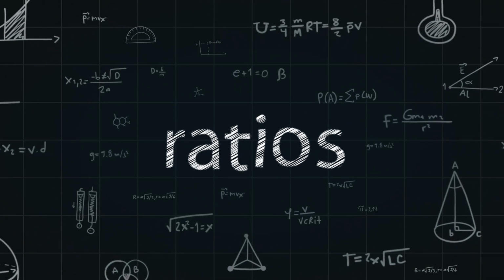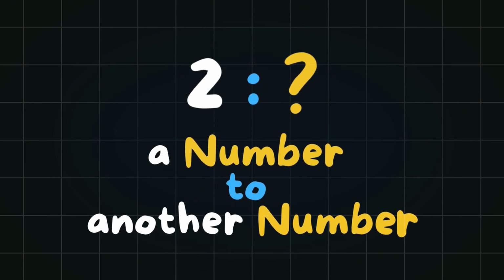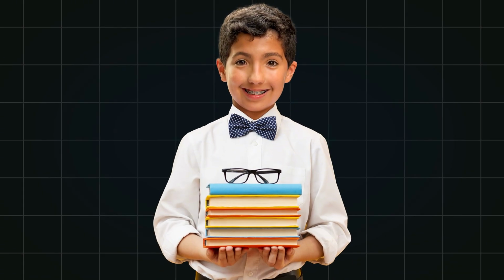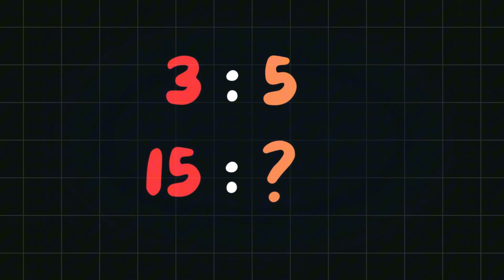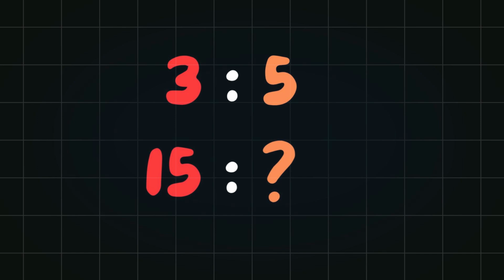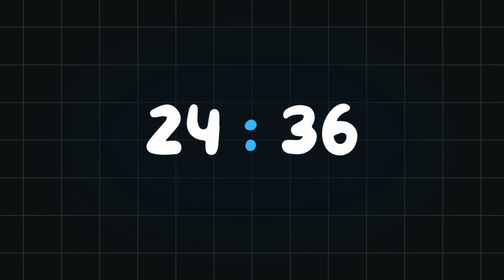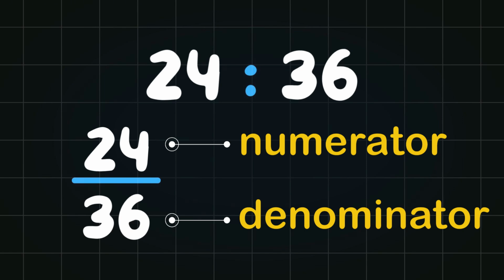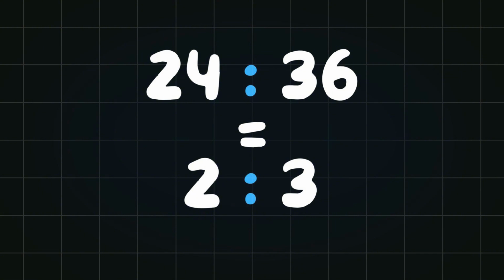What Are Ratios? Math Made Easy for Beginners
Hi, I’m Ehsan, and in this video, I’ll explain ratios in a super simple and fun way!

If you've ever wondered how to compare numbers or solve ratio problems, you're in the right place. I’ll show you step-by-step how ratios work and how to use them in real life. Let’s make math easy and exciting together!